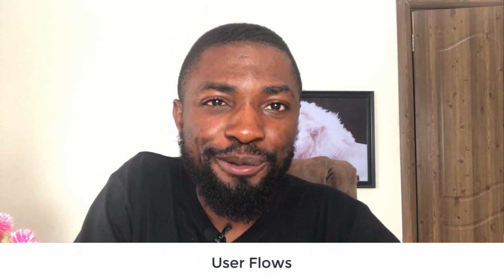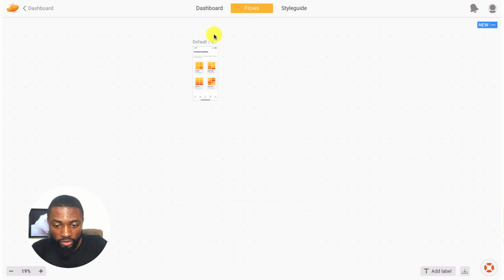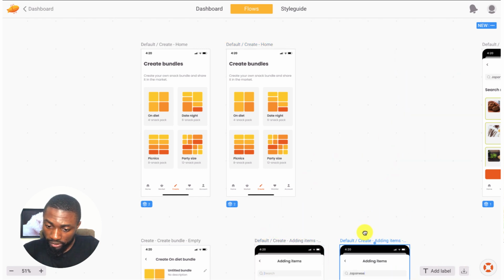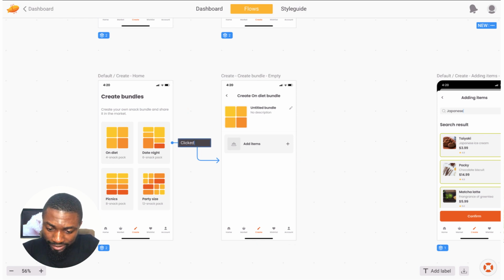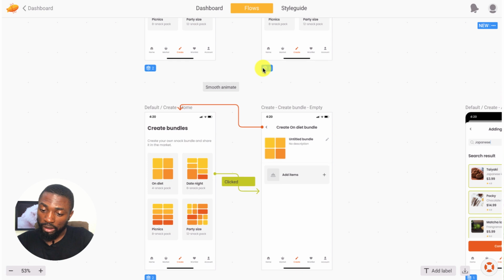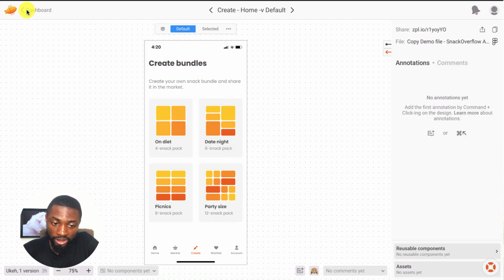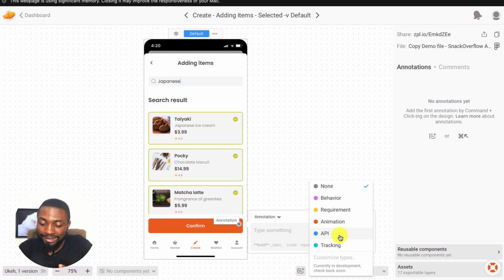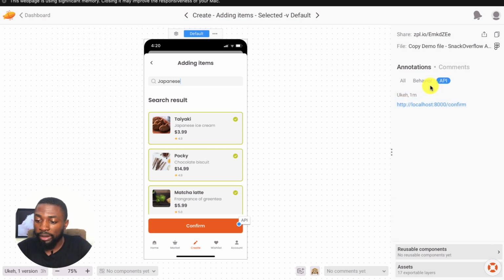User Flows and Annotations in Zeplin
In today's video, we'll look at User Flows and Annotations in Zeplin. We’ll get to understand the importance of these new features in Zeplin and also how to use them.

//Video Timestamps
0:00 - Introduction
1:25 - Adding Screens to flow
4:36 - Working with connectors
11:52 - Grouping screens in Zeplin flows
13:34 - Navigating flows while inspecting a screen
14:52 - Annotations
19:45 - Conclusion